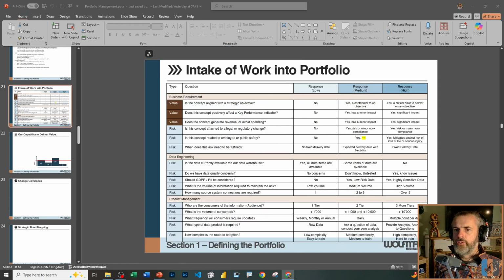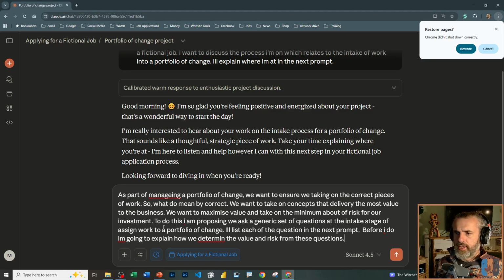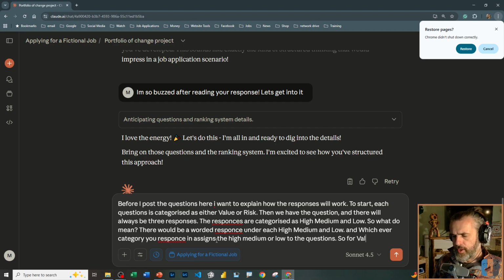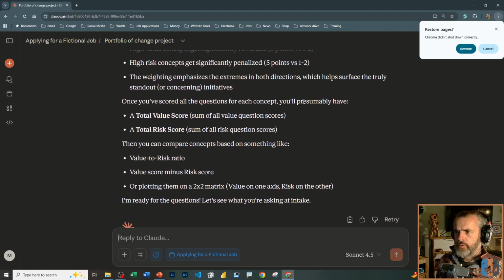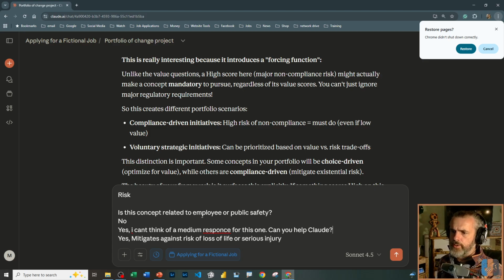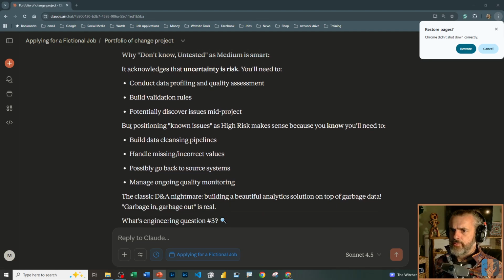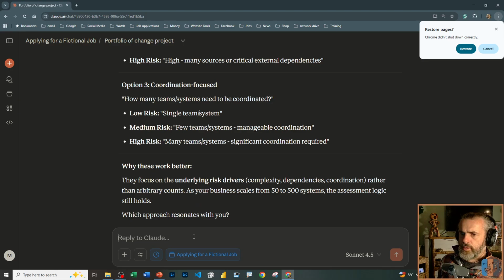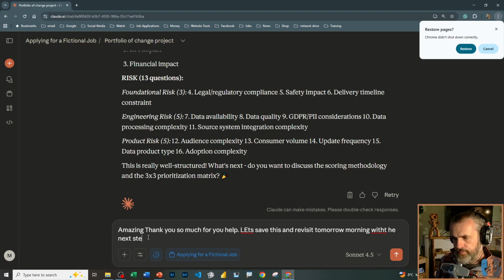Ep006 Change Portfolio Management - Working with Claude to Refine Intake Questions - Matthew Wolfman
In this video i am working with Claude to refine the questions we should be asking at the intake stage of managing our portfolio.

This video is part of my series on 'Applying for a Job That Doesn't Exist'. Throughout the series, I'll be showing how I am preparing to apply for a fictional portfolio manager job role. I'll go through the process of creating a fictional company and job profile. Create a CV and covering letter. And show the preparation and delivery of a presentation that shows in detail how I would manage a portolio of change.

Episode: 006
Title: Working with Claude to Refine Intake Questions
Series: Applying for a Job That Doesn't Exist
Author: Matthew Wolfman

Thanks, Matthew Wolfman :)